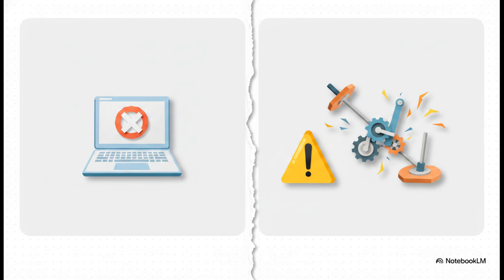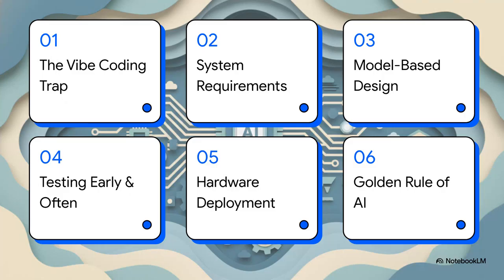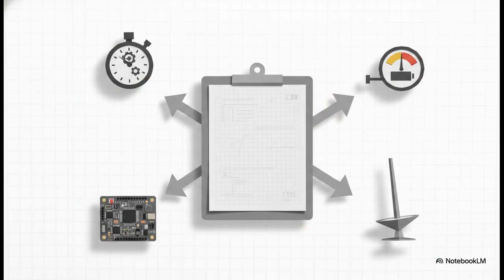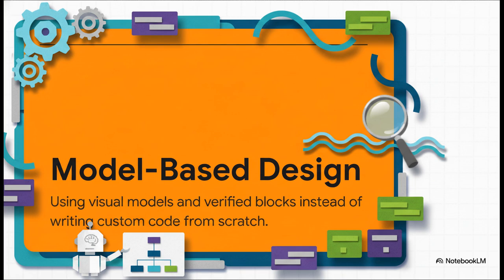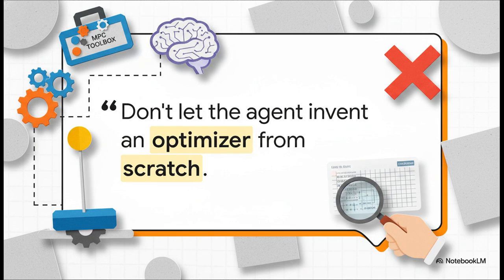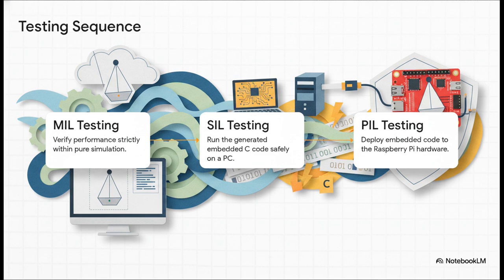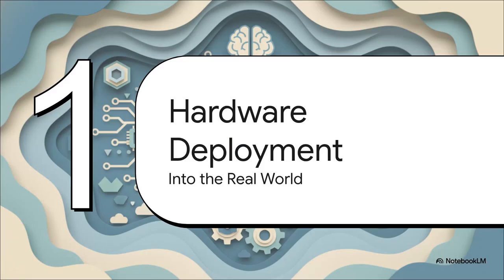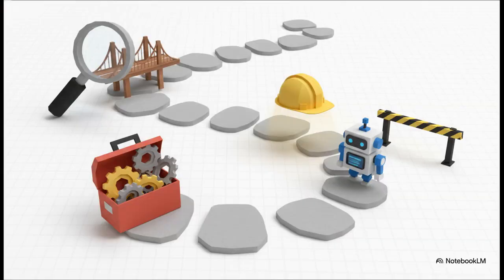Agentic AI Engineering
The engineering world is evolving fast, but can we trust AI with safety-critical systems? 🤖🚀 In this video, we dive deep into a groundbreaking methodology: integrating agentic AI within model-based design to develop highly complex embedded systems. Using the classic engineering challenge of an inverted pendulum as a case study, we explore how top engineers are changing how we interact with artificial intelligence. 🧠🎯

Rather than treating AI as a magical black box that operates completely autonomously, the engineers advocate for a deeply collaborative, iterative process. The AI agent doesn't bypass engineering principles; instead, it strictly follows established technical workflows. By forcing the agent to use trusted, industry-standard tools like MATLAB and Simulink, the development team ensures that every piece of generated code and system architecture remains fully traceable, verifiable, and safe. 📊🛠️

This method deliberately prioritizes structured human guidance over lazy, "one-shot" prompting to completely eliminate dangerous errors in safety-critical applications. Ultimately, we highlight a vital truth for the future of tech: AI is at its absolute most effective when it accelerates proven engineering workflows rather than bypassing them. Watch to see how you can use agentic AI to speed up your development while maintaining 100% transparency and control over your final hardware implementation! 🔌💻